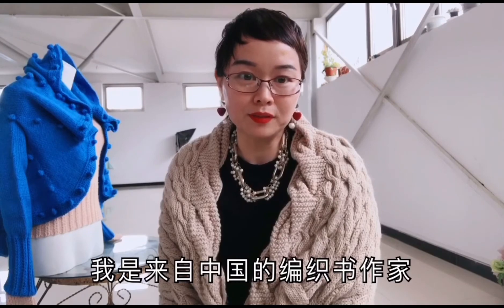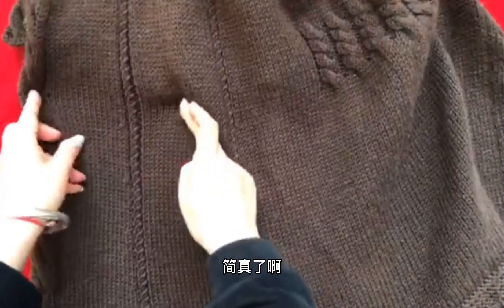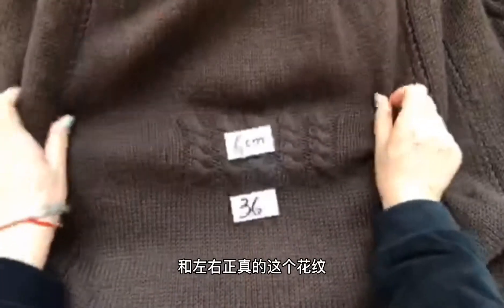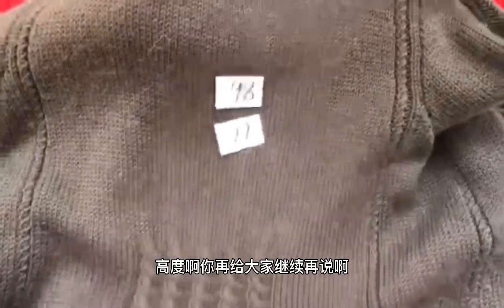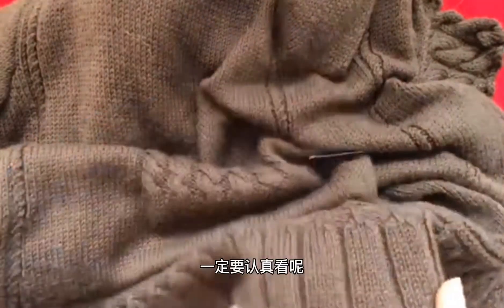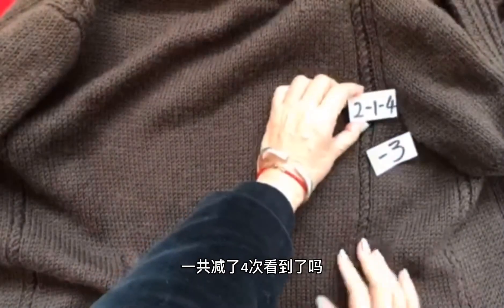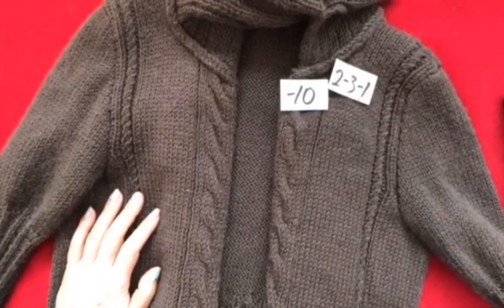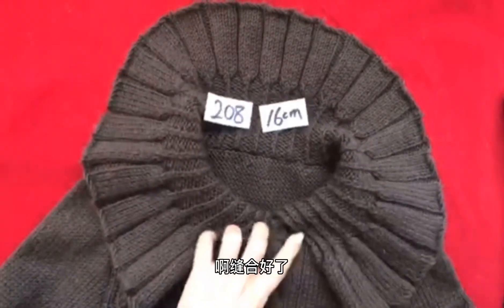Knitting tutorials sweater shawl and cardigan design NO.0116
This knitting work comes from a knitting book that I have published in China．knitting tutorial，Creative sweater．A course for weaving lovers．Please subscribe to my channel. so you won't miss any creative design.